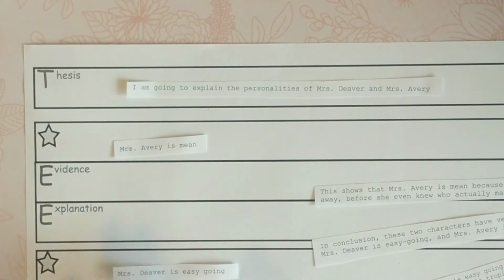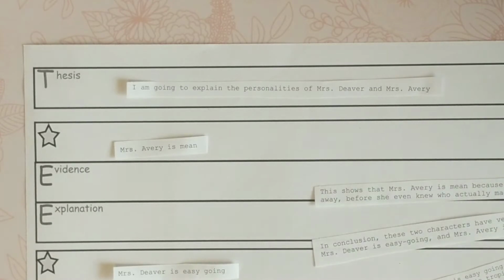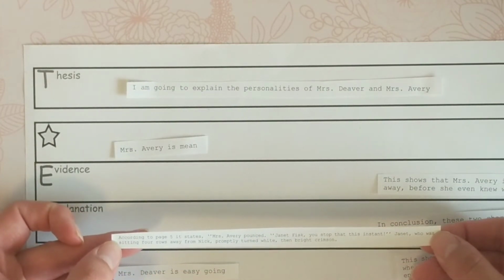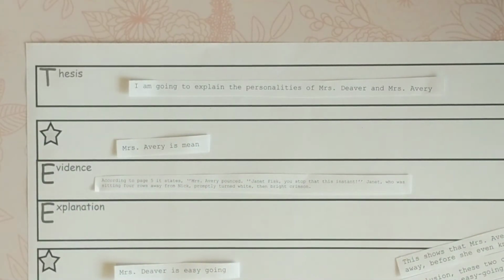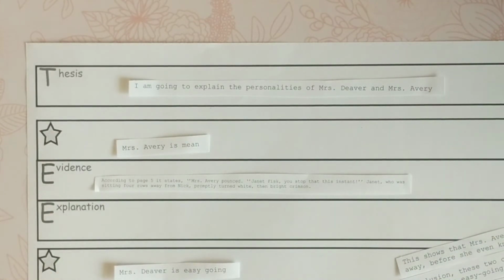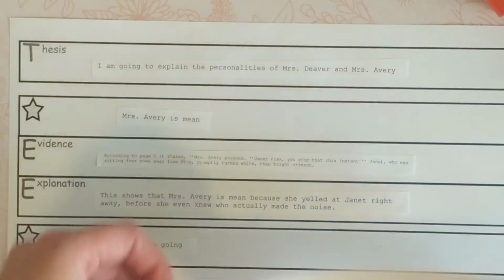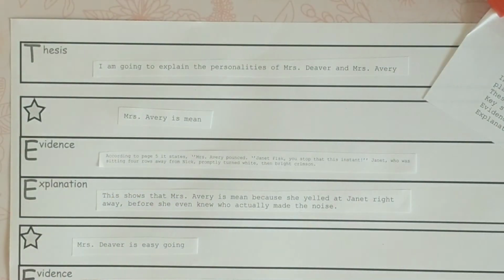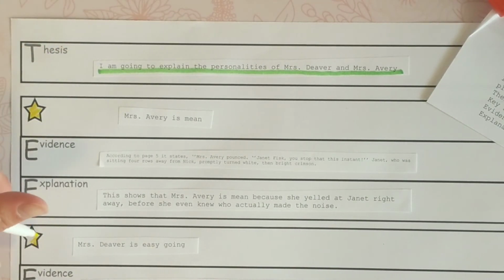How to do the essay station